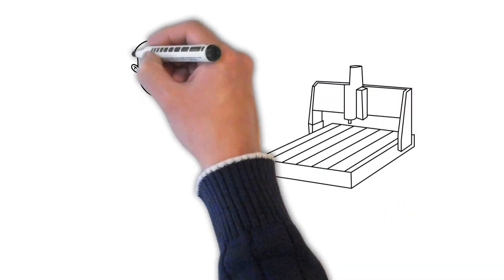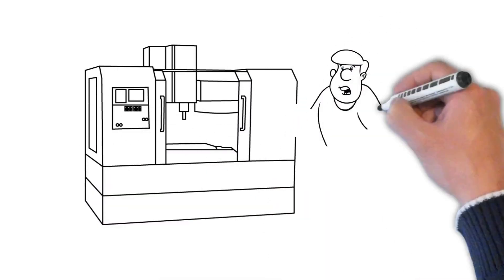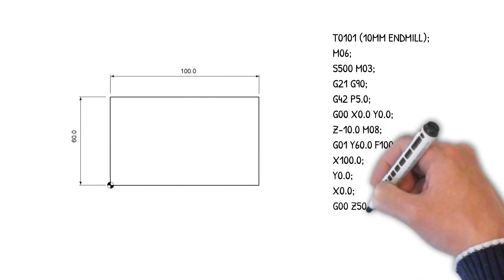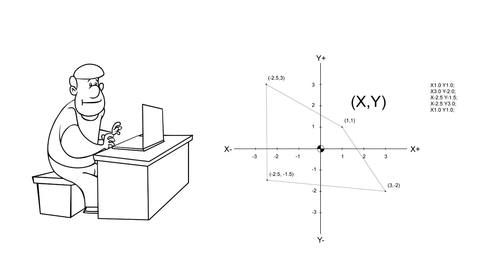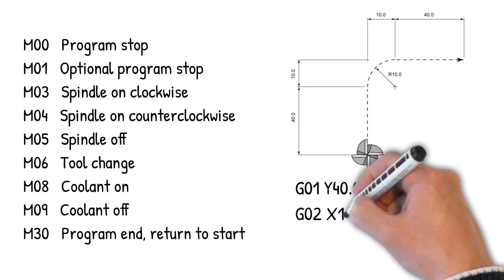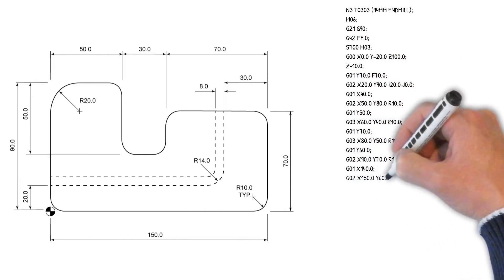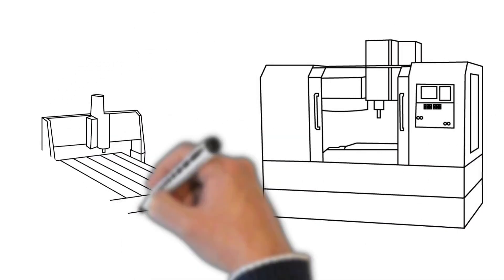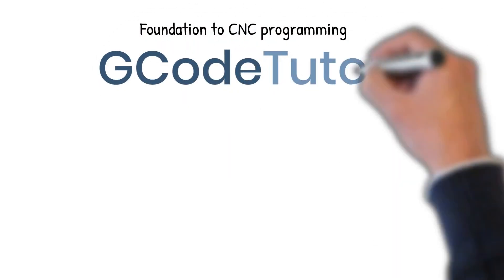Foundation to CNC programming using G-Code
Learn to program your CNC machine using the FANUC G-Code language.